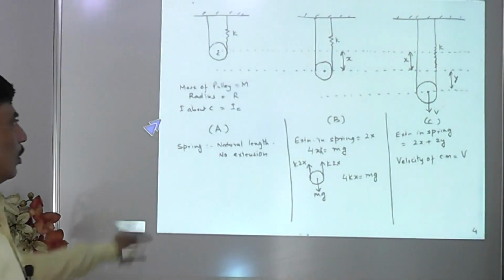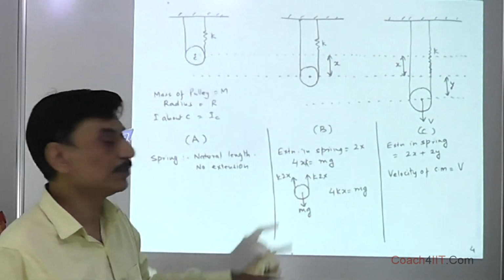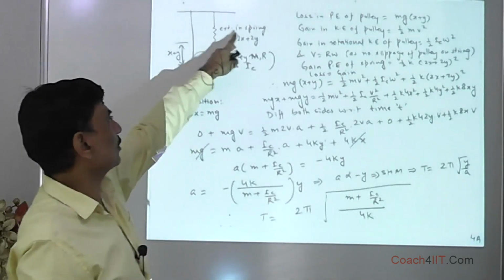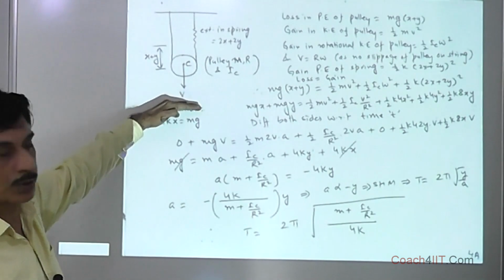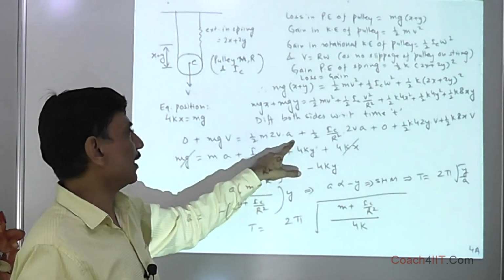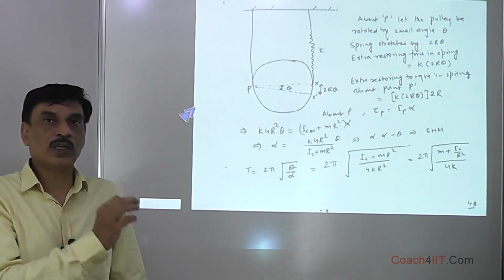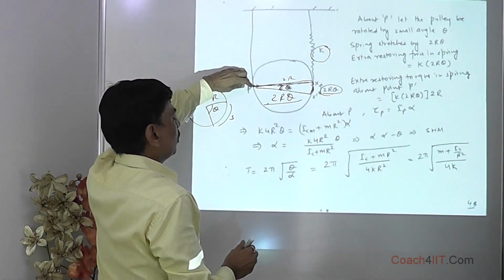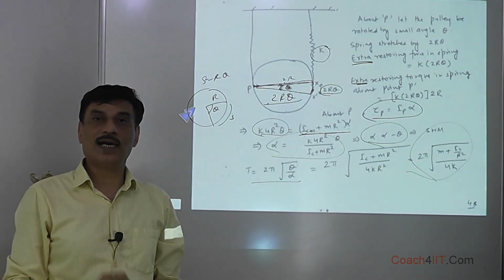33.4 Pulley (having mass ) & Spring